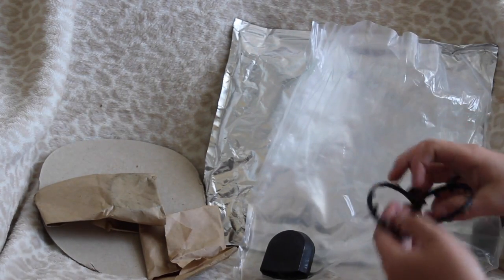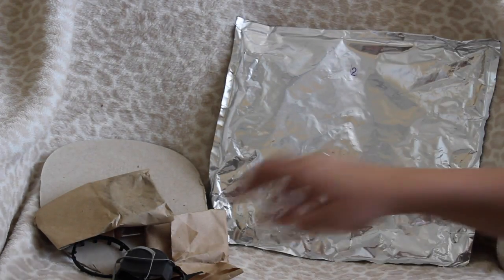Russian POY Gas Mask